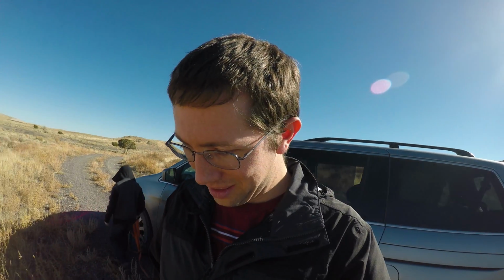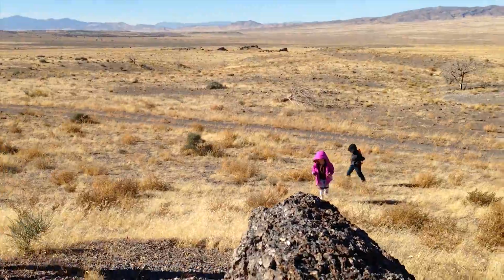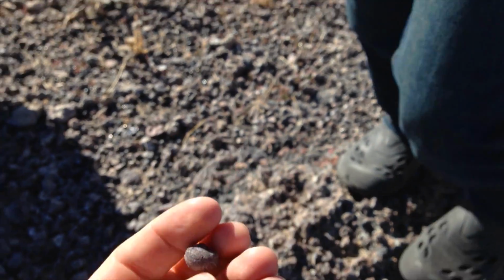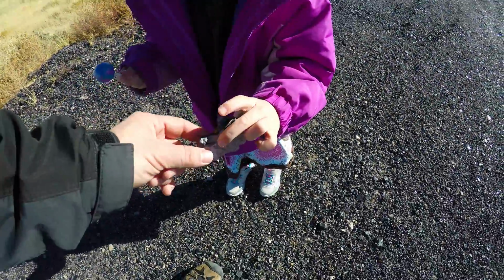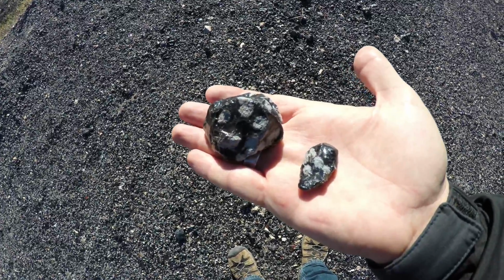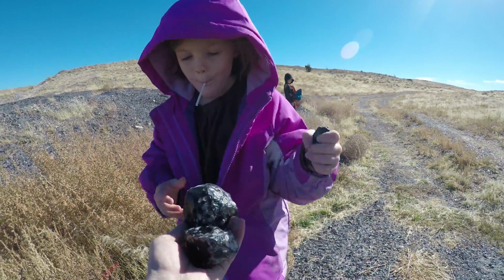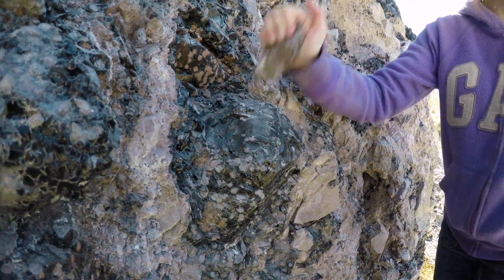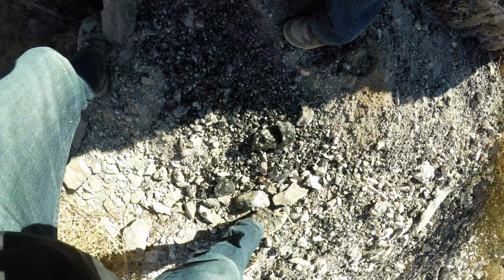Black Rock Desert: Mining REAL OBSIDIAN!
It's every Minecraft players dream! We set off on an epic adventure to mine real obsidian! In part 1 we head out into the middle of nowhere Utah, to a place called the Black Rock Desert. We strike it rich with black gold! Not the oily kind, but the semi-precious gemstone OBSIDIAN. We mine real obsidian with our bare hands and bring some home to run experiments on. Check out part 2 to see once and for all just how strong obsidian really is!